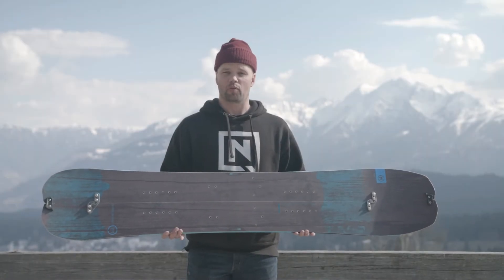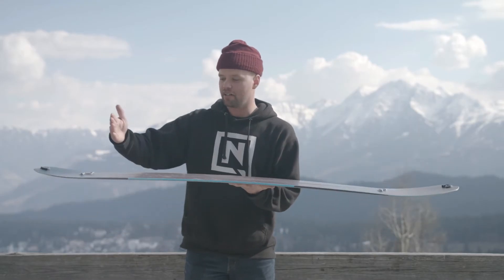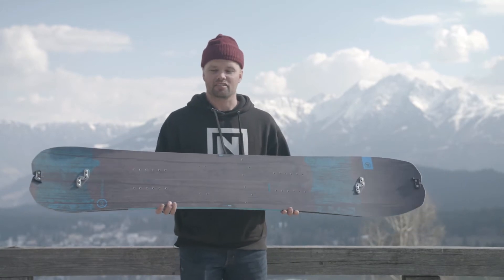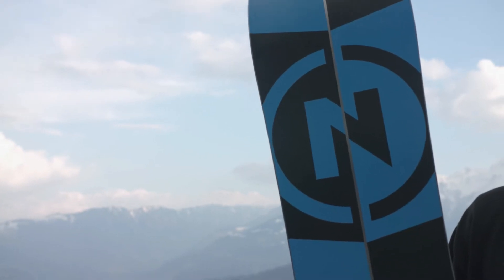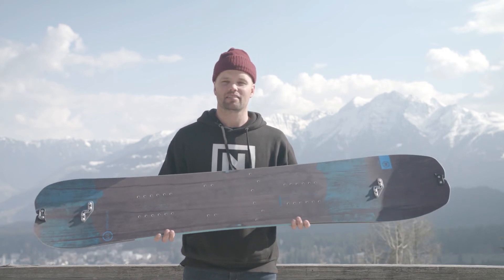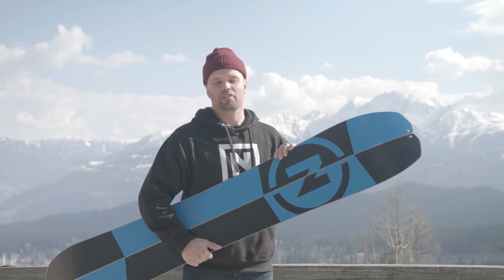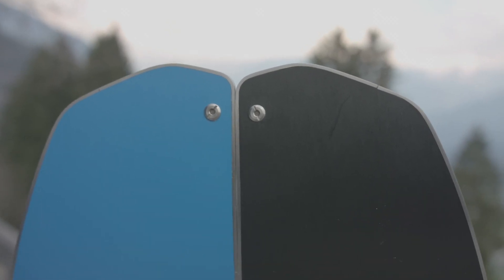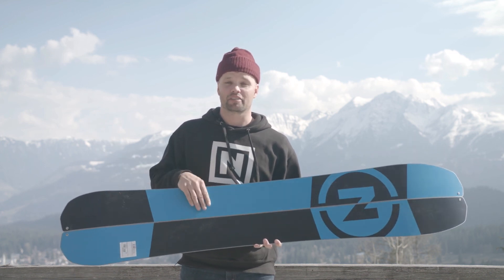Nitro 2018 Doppleganger Splitboard Snowboard Review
2018 Nitro Doppleganger Splitboard

Ditch the crowds at the resorts and go further than the existing splitboard track with the Doppleganger snowboard to get to the untouched pow fields with energy to spare for another run with ease.

Designed for those looking to go past the existing split board tracks faster, and get even more powder than ever before. The Doppelgänger´s Hike Pods will get you to the unmarked and untouched powder with better edge grip on the way up. The Cam-Out Camber and directional mid-wide shape will give you the reliable precision and float to navigate any terrain on the way down with plenty of energy to take another lap all day long.

CHARACTERISTICS:
SHAPE: DIRECTIONAL SPLITBOARD
CAMBER: CAM-OUT
WIDTH: MID-WIDE
FLEX: ALL TERRAIN
SIDECUT: PROGRESSIVE

SPECIAL FEATURES:
HIKE PODS
POWERLITE CORE
BI-LITE LAMINATES
SINTERED SPEED FORMULA HD BASE
VOILÈ COMPATIBLE INSERT PATTERN
TIP AND TAIL LOCKS
T7075 ALUMINUM HOOKS